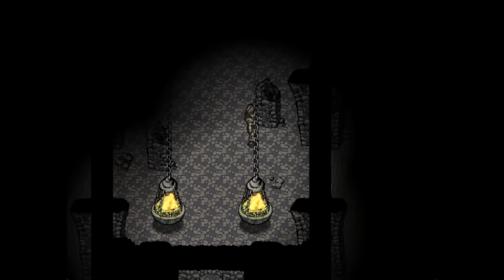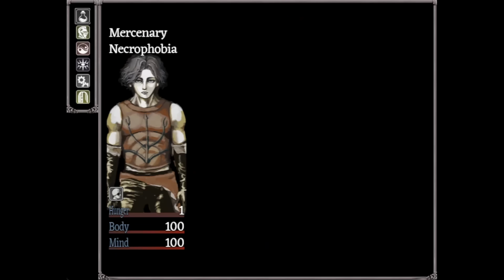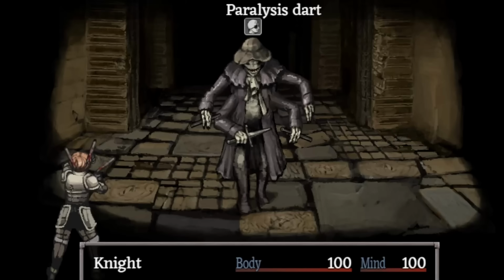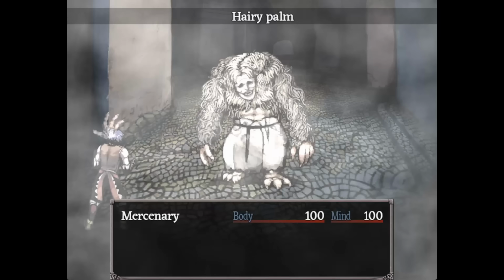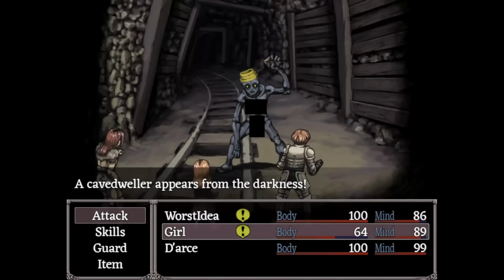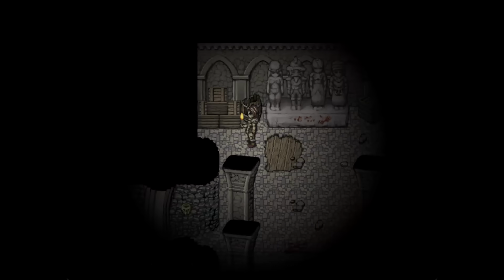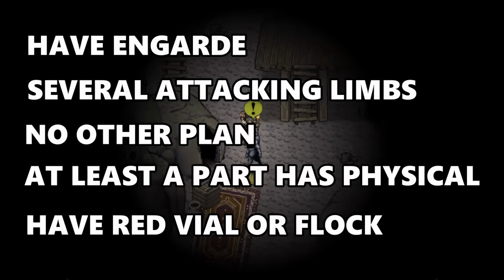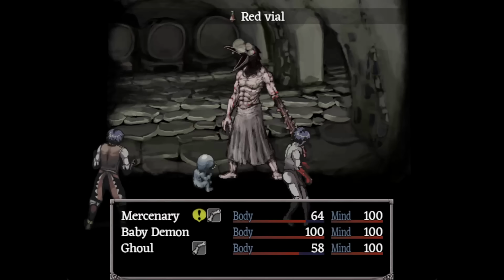Blindness: The WORST MECHANIC in Fear & Hunger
In this Fear & Hunger video I explain why blindness is situational, useless, and bad.

Outro Art Made By RedNettle